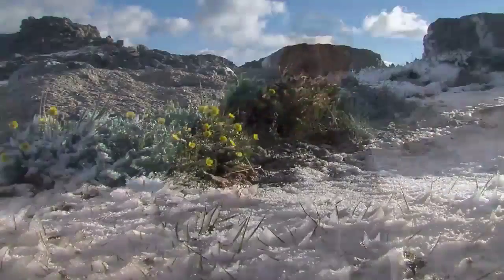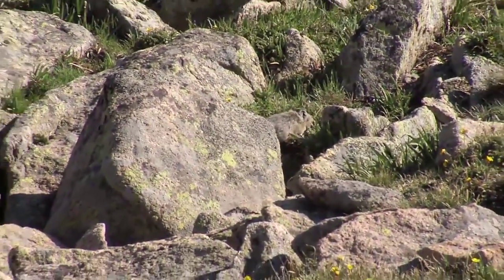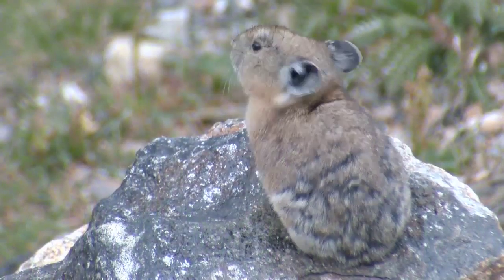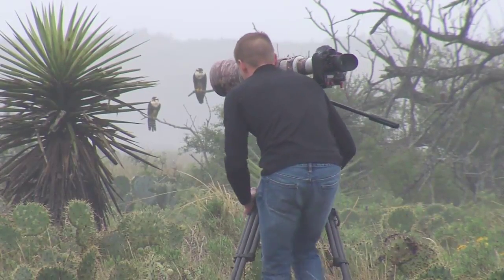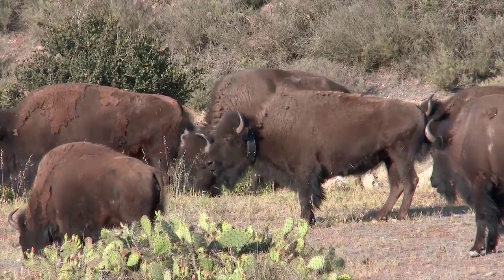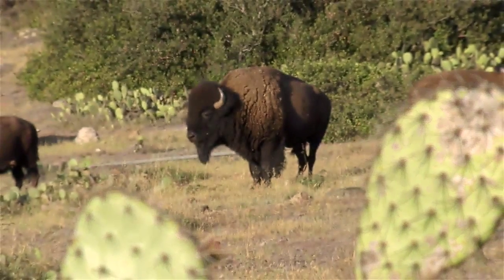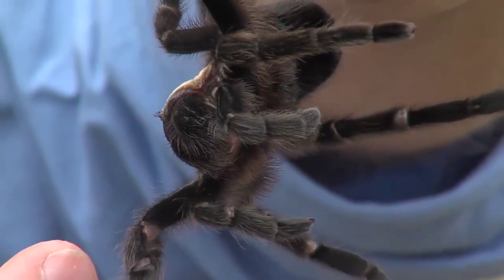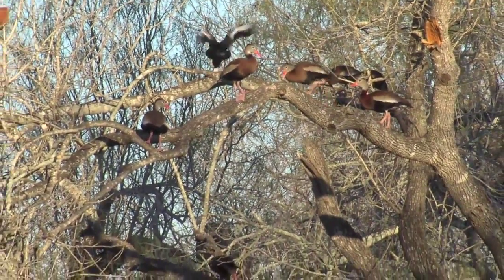Expeditions With Patrick McMillan - Series Promo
Naturalist, author, educator, and Emmy®-winning host Dr. Patrick McMillan embarks on exotic and fascinating adventures throughout North and South America in the 13-part series EXPEDITIONS WITH PATRICK MCMILLAN.

McMillan shares his passion and enthusiasm for the natural world on his treks through botanical gardens, tropical rainforests, swamps, mountain ranges, prairies, coastal ecosystems and other ecologically rich areas. In these unique and often endangered habitats, he encounters rare wildlife and charts the conservation efforts underway.